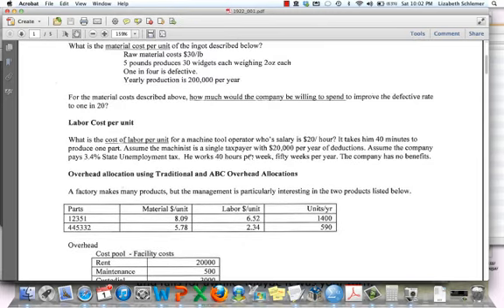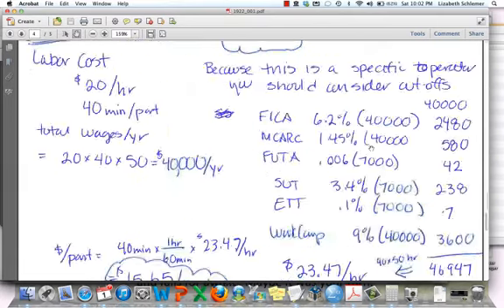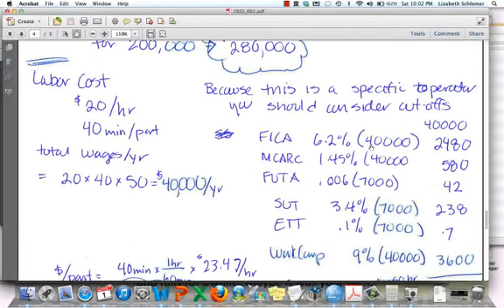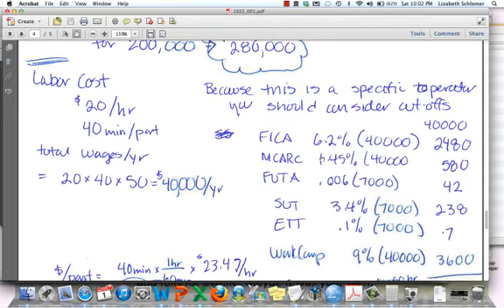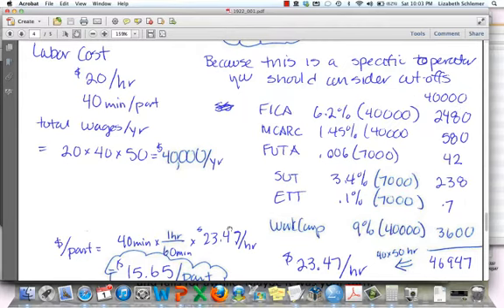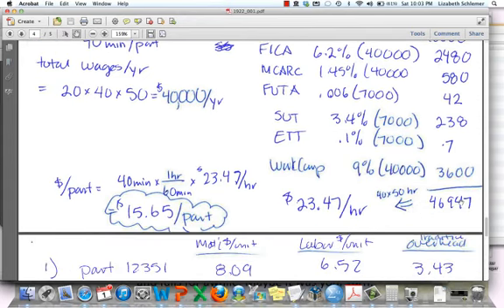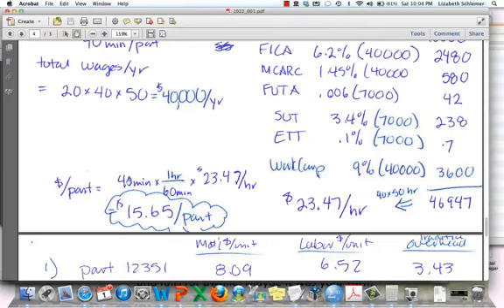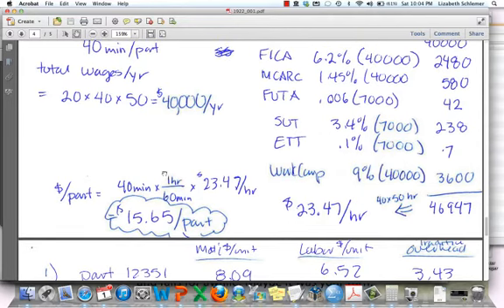IME 239 Labor cost practice problems.mp4